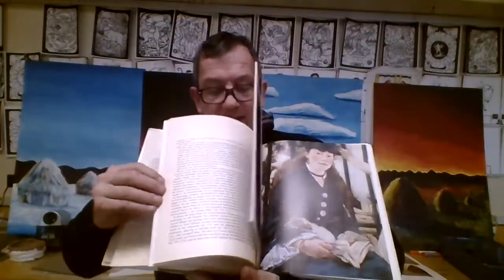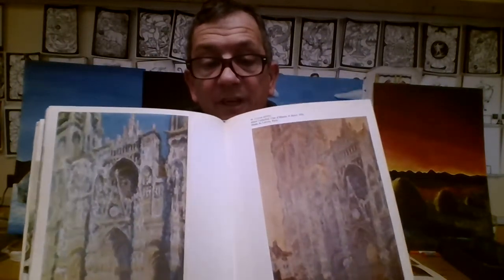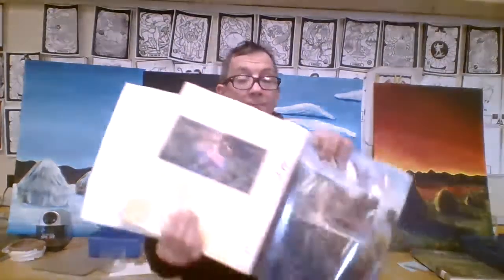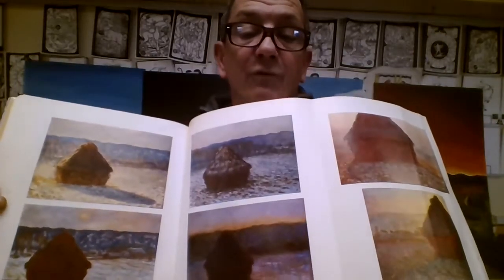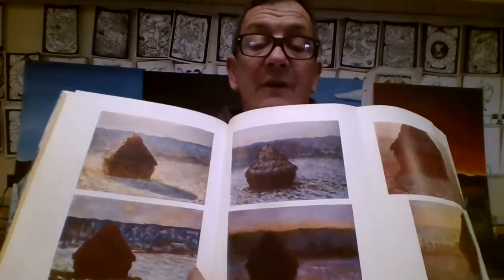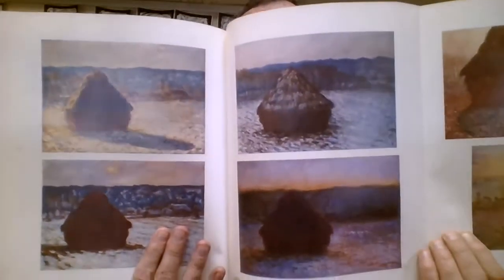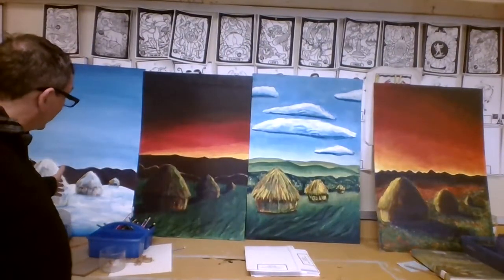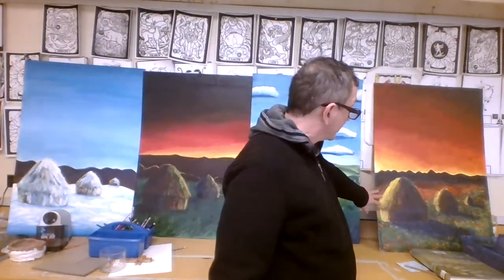recreating work of the masters 3 10 21